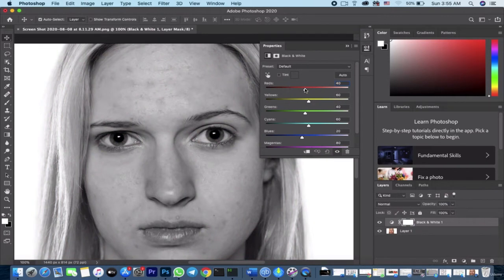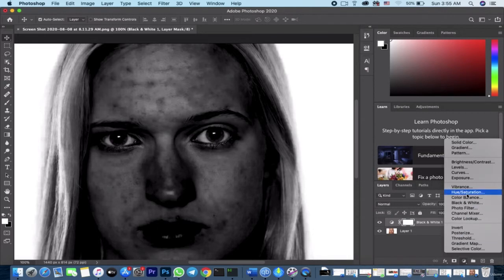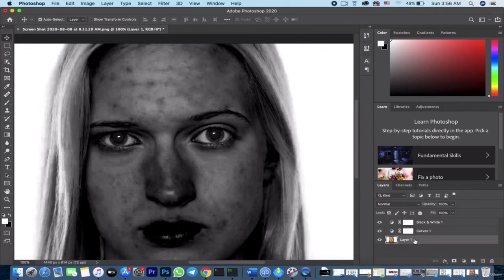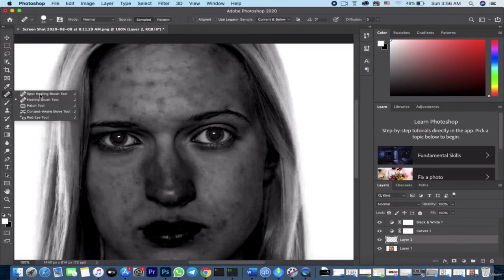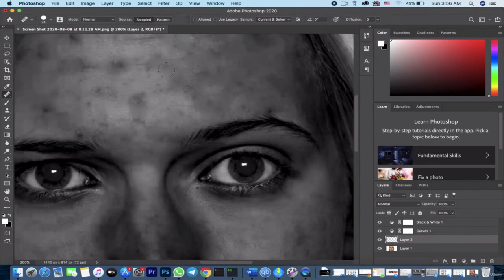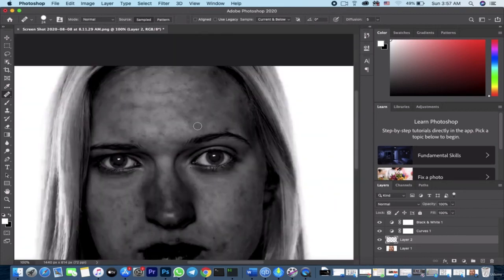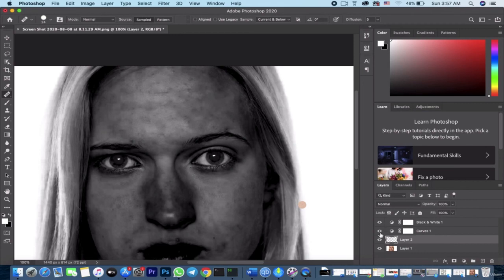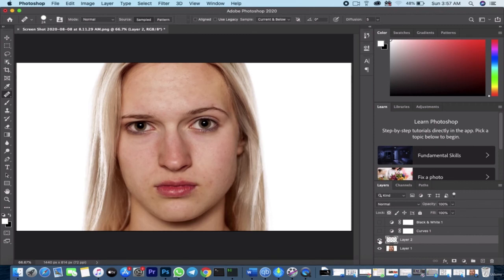How To Remove Blemishes In Photoshop|Make Skin Smooth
Photoshop CC 2020 tutorial showing how to retouch a face resulting in beautifully smooth, flawless, skin. Remove blemishes, scars, acne and wrinkles.